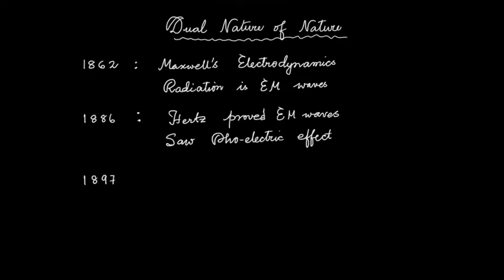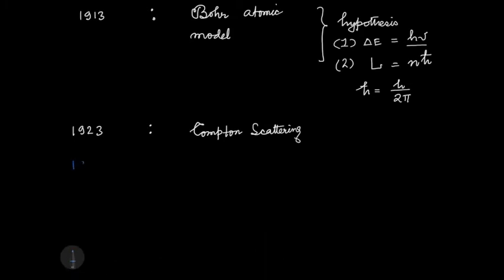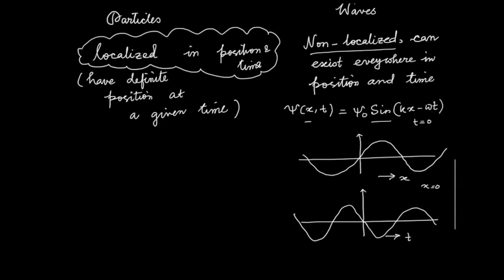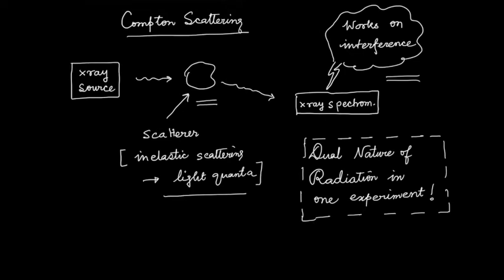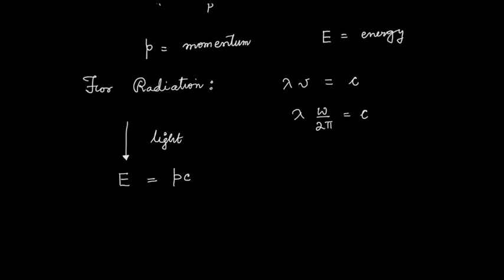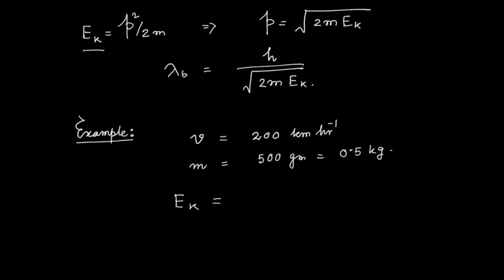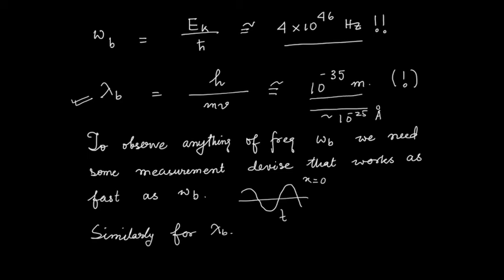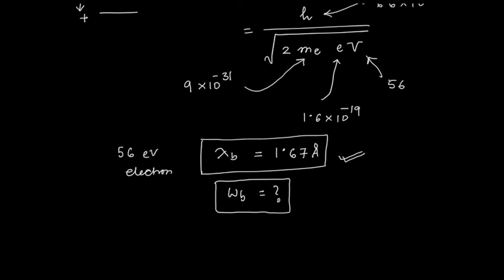PHY-101 Quantum Mechanics: Lecture 6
This lecture is a part of the course PHY-101 offered by the department of Physics,IIT (BHU), Varanasi. In this lecture we discuss the de Broglie hypothesis.